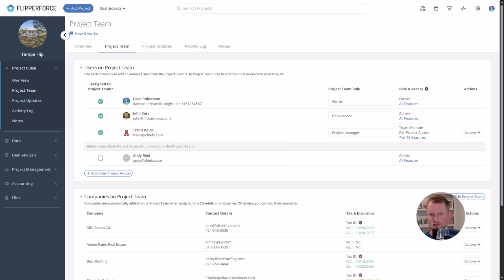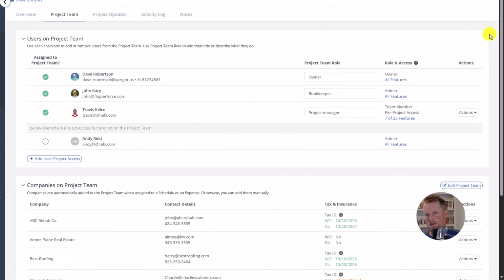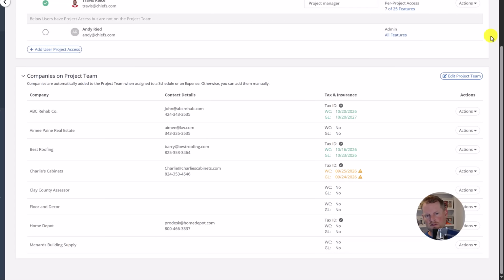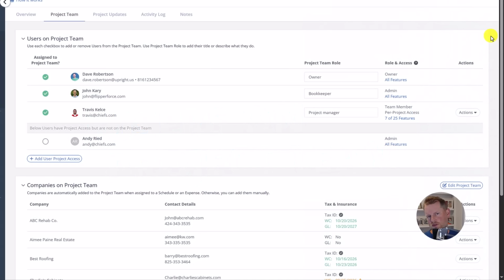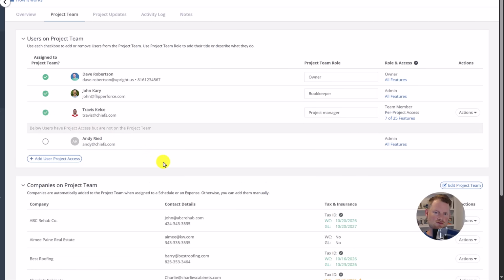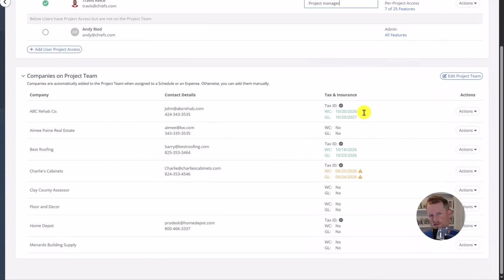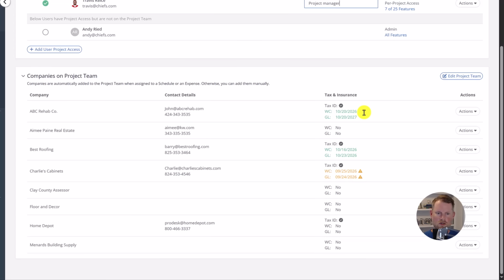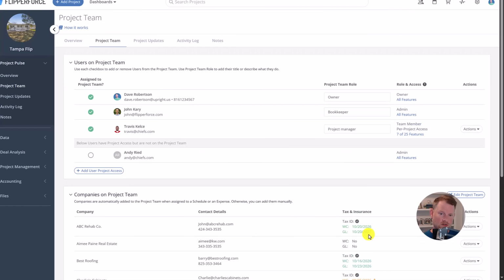Introducing Project Team — Always Know Who's Running Your Flip | FlipperForce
We just launched Project Team, a new feature in FlipperForce that gives you one place to see everyone involved on a project — your internal team members and your external companies like contractors, lenders, and insurance companies.
In this video we walk you through:

0:20 — Where to find the Project Team tab
0:35 — Users on Project Team vs. Companies on Project Team
1:00 — How users are automatically added to the Project Team
1:25 — Manually adding users and the difference between active team vs. users with access
1:40 — How companies are automatically added to the Project Team
2:00 — Manually adding companies in bulk
2:15 — Closing and next steps

Your Project Team has already been pre-populated based on your previous activity in the platform, so go check it out and see who's already there.
Have feedback or questions? Reach out to our support team anytime — we'd love to hear from you.